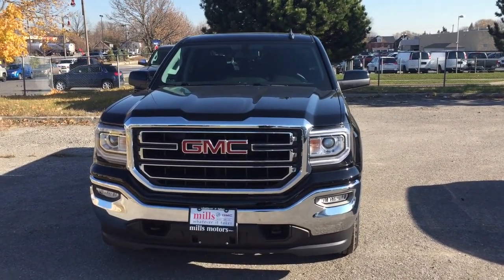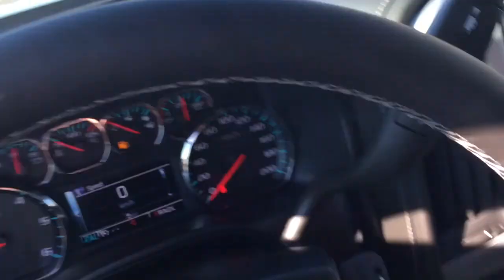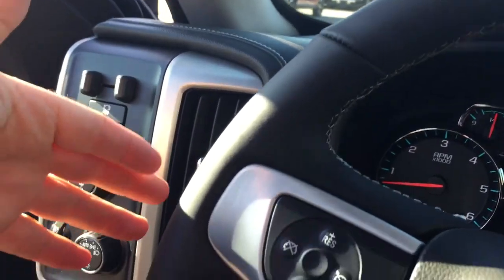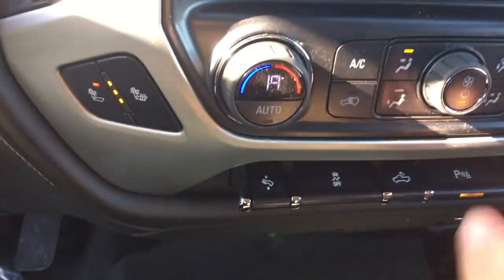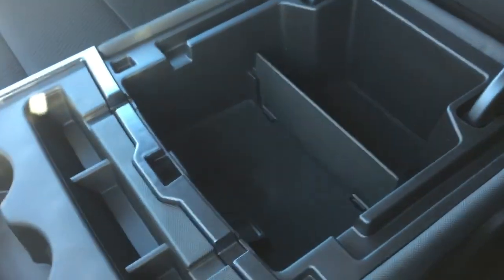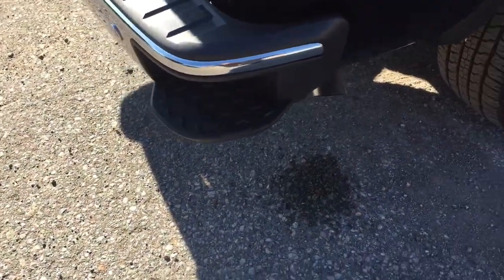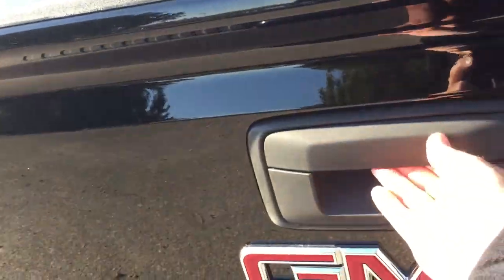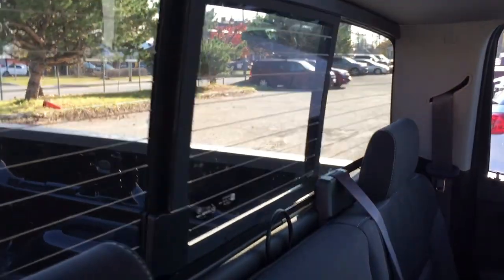2017 GMC Sierra 1500 SLE 4WD Double Cab Power Adjustable Pedals Black Stock #170295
This is a 2017 GMC Sierra 1500 4WD Double Cab 143.5&quot; SLE with 6-Speed A/T transmission Onyx Black color and Jet Black interior color.  This video is recorded and uploaded by cDemo Mobile Inspector.

240 Bond Street East
Oshawa Ontario
L1H 7L3